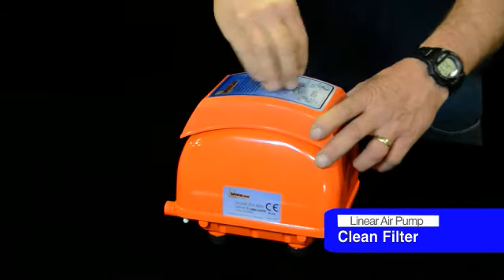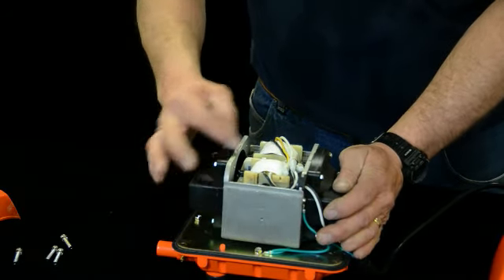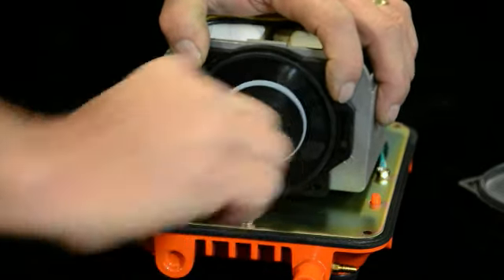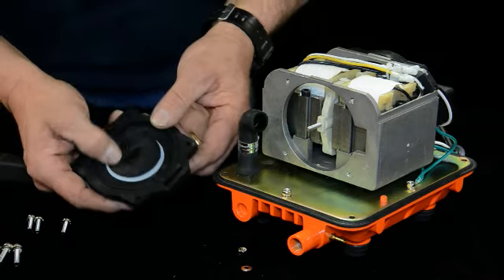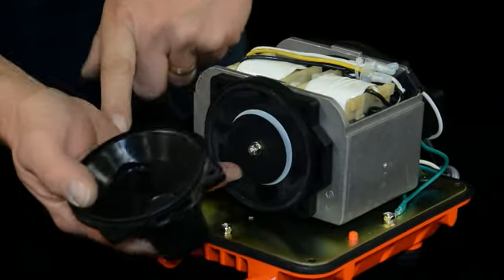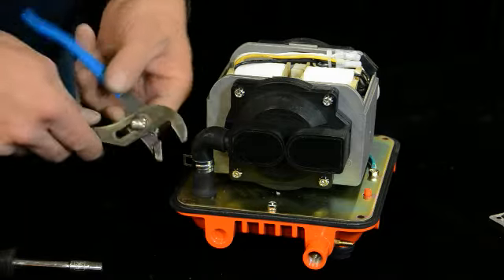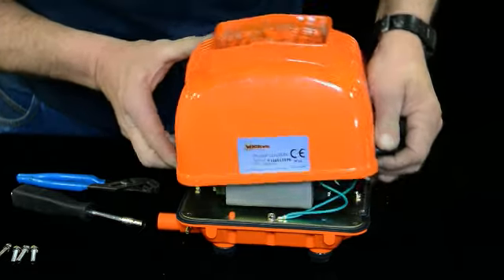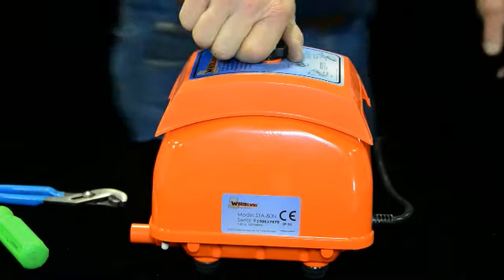Whirlwind Linear Air Pump Rebuild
Learn how to rebuild a Whirlwind linear air pump.